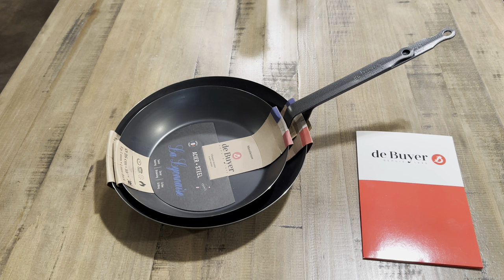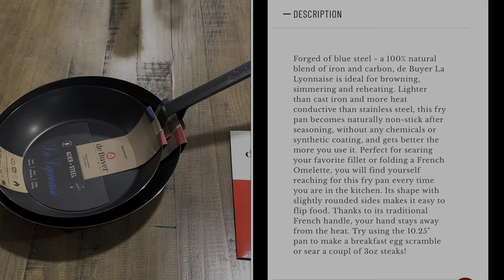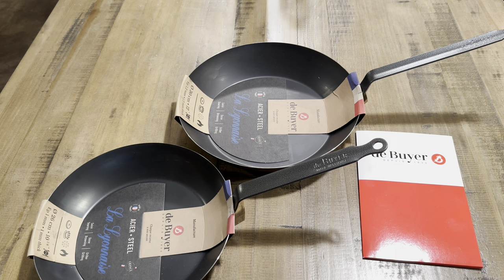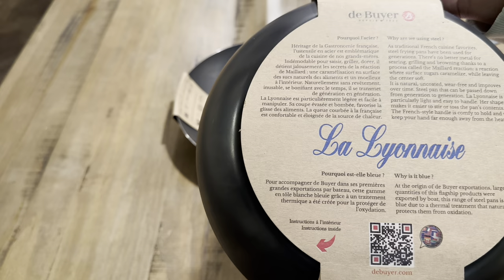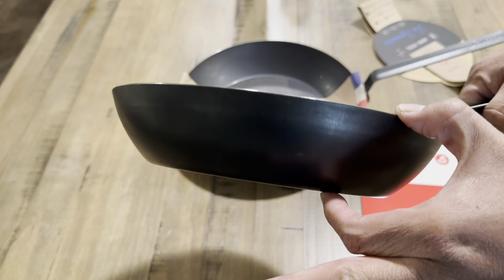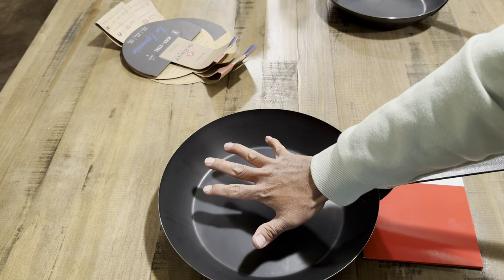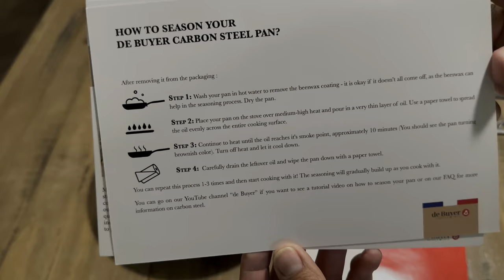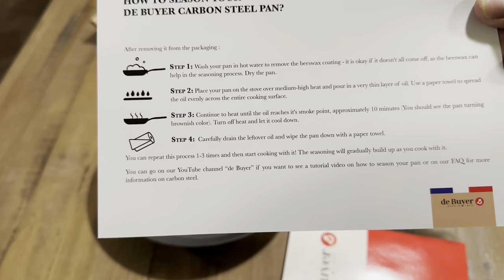La Lyonnaise De Buyer Carbon Steel: Unboxing 10.25” & 12” + Egg Test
All cookware mentioned in this video can be found here.